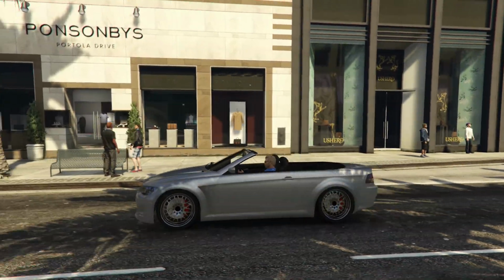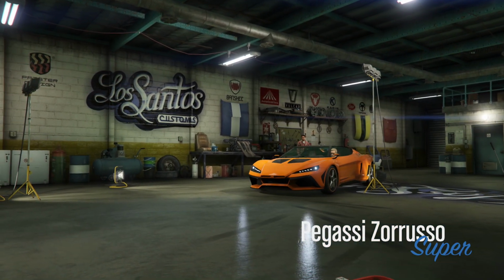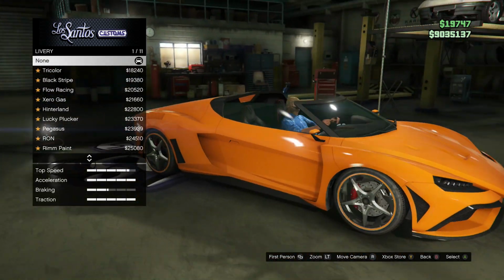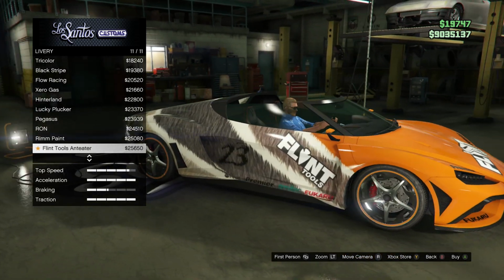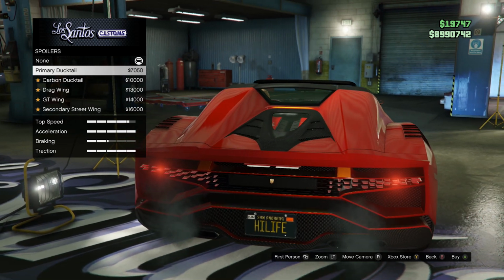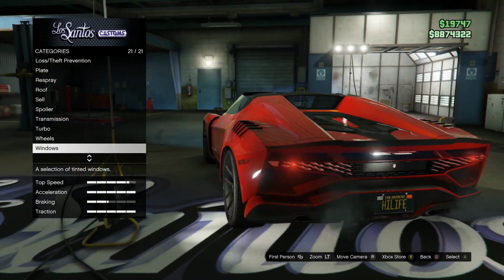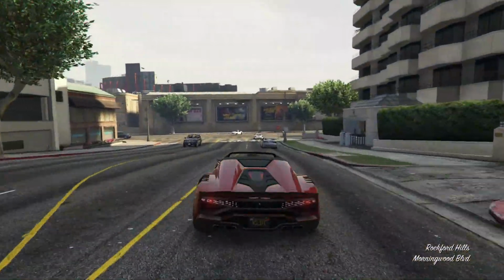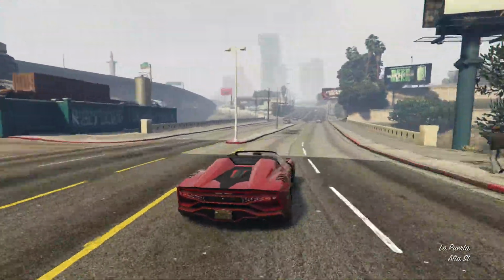Pegassi Zorrusso Review and Customization! New open roof Supercar! GTA Online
Finally a new open roof Supercar!